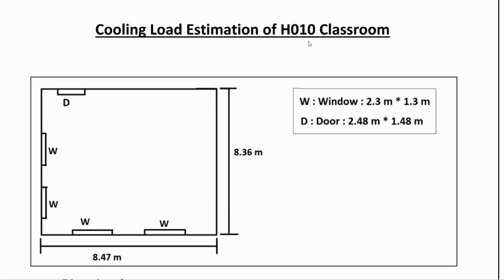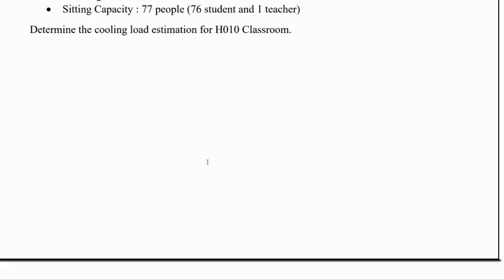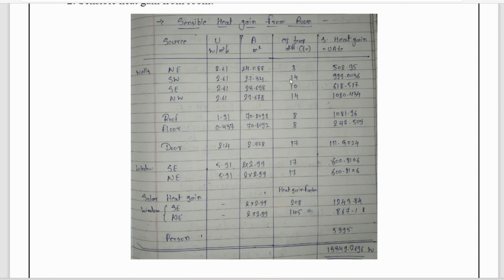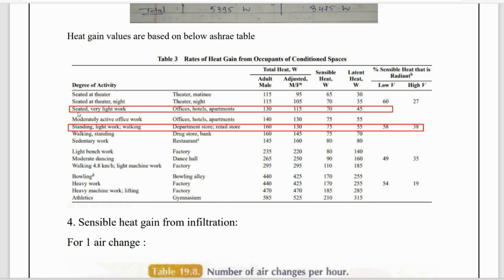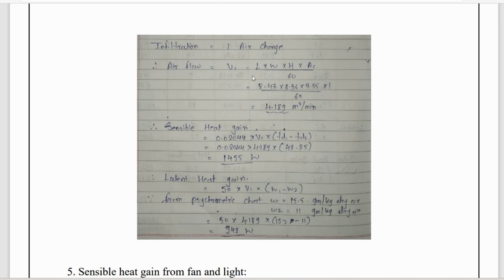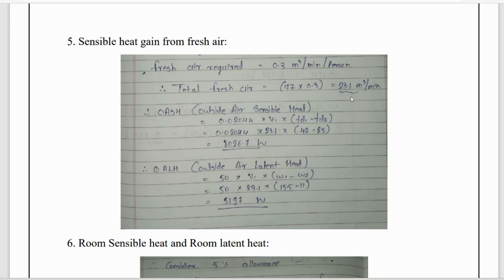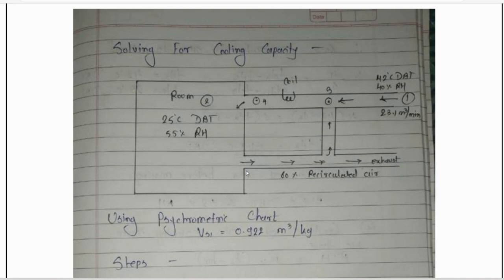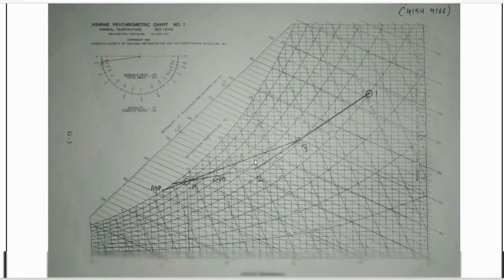Cooling load estimation... (Psychrometric Processes)